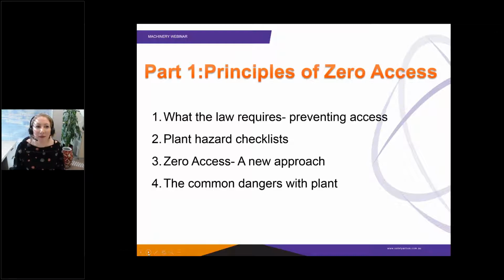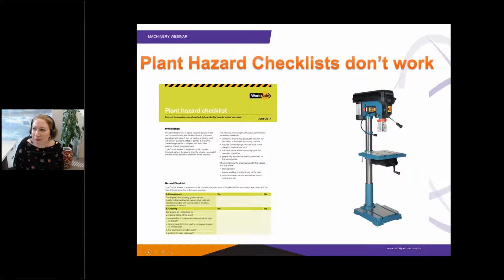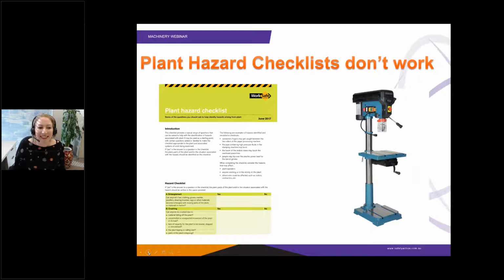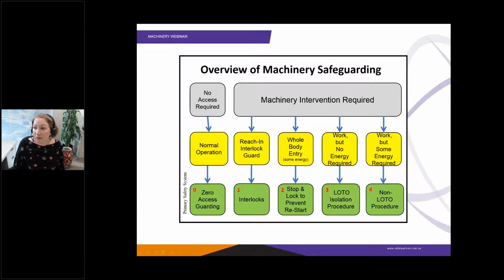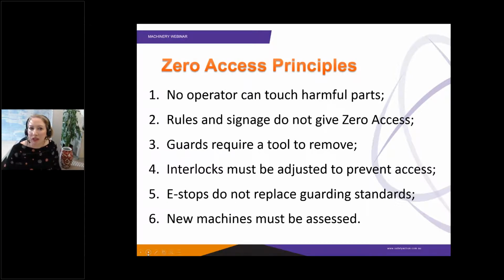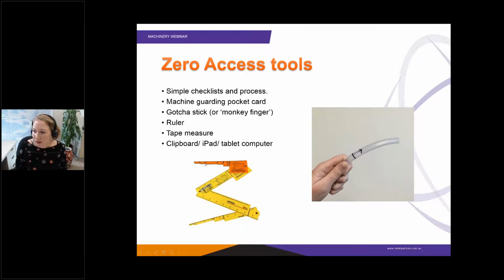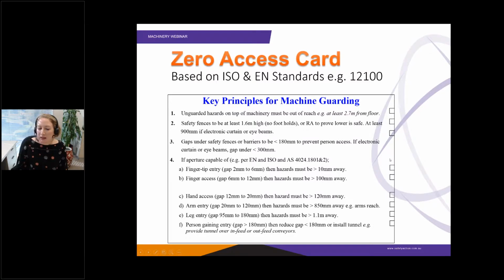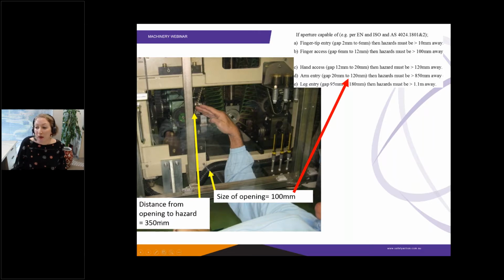Machinery Safety - Part 1 Principles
In part 1 of our Machinery Safety series we outline the legal requirements for protecting workers from hazardous machinery,  common dangers associated with plant, and outline a clear and simple approach to ensuring Zero Access to hazardous machine hazards.